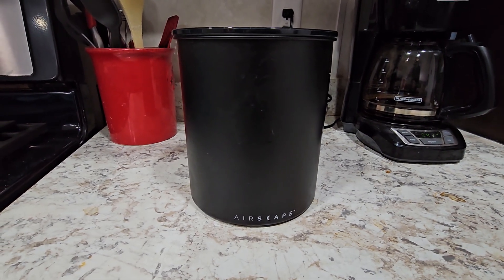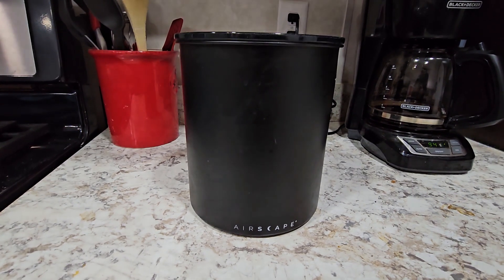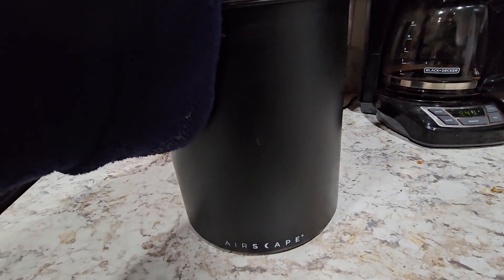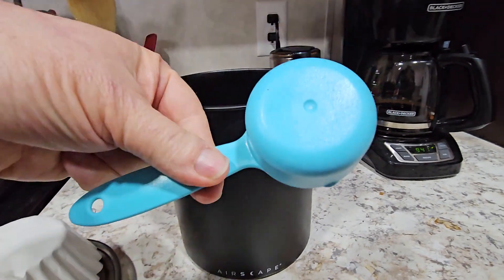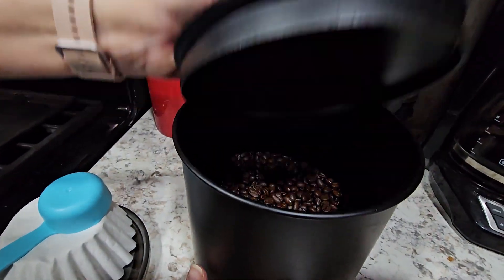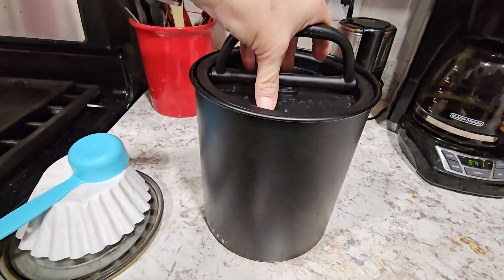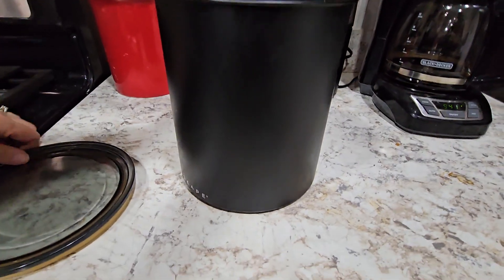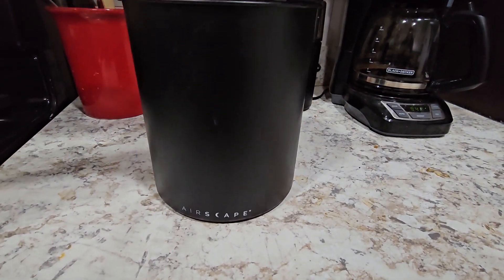Unlock the Perfect Brew with Airscape Coffee Storage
Are you looking for an easy way to store your coffee beans? Check out Airscape Coffee!

Their innovative storage system is the perfect way to get your coffee beans to your cup without having to worry about them getting stale or losing flavor. Their coffee canisters are durable and easy to use, making them the perfect storage solution for anyone who loves their coffee beans fresh and ready to grind!

Use Airscape Coffee Storage to store your coffee beans, and unlock the perfect brew every time.